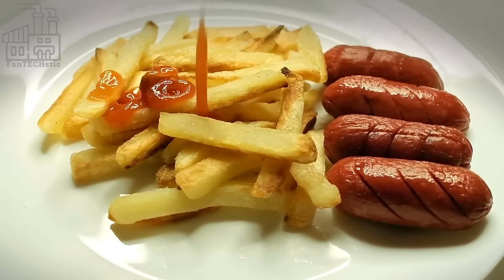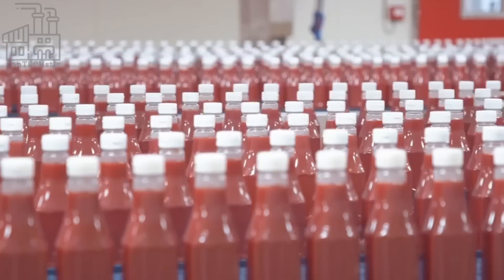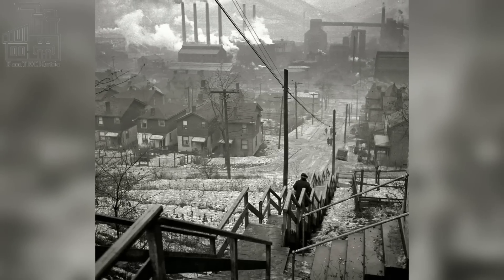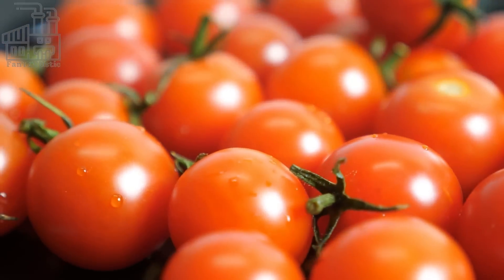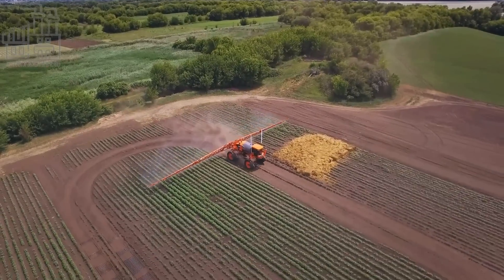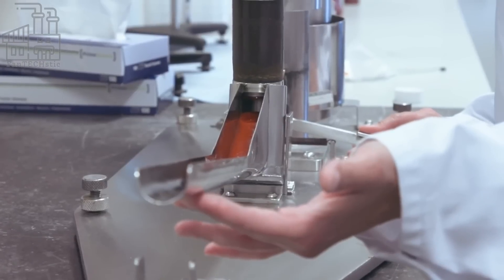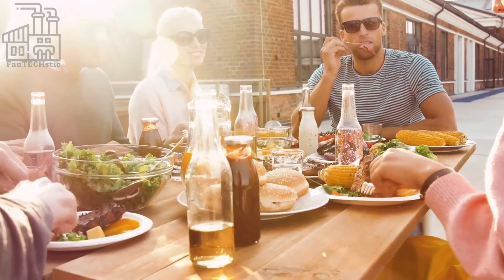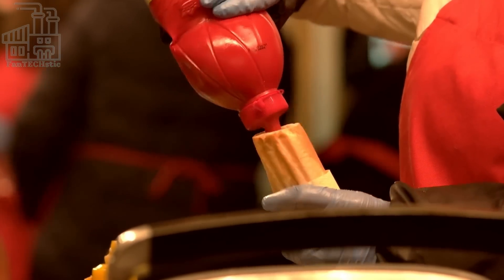Ever Wondered How Tomato Ketchup Is Made?! Join us on this FanTECHstic Factory Tour!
How tomato ketchup is made! Curious about how tomato ketchup is made? Get ready to discover how tomato ketchup is made!